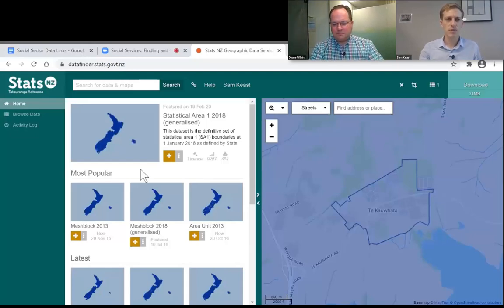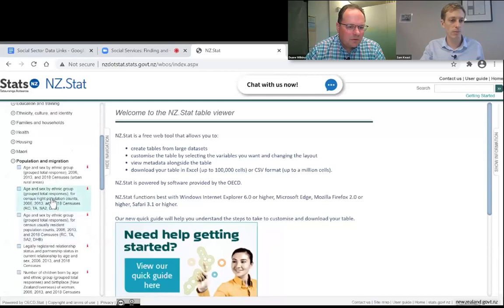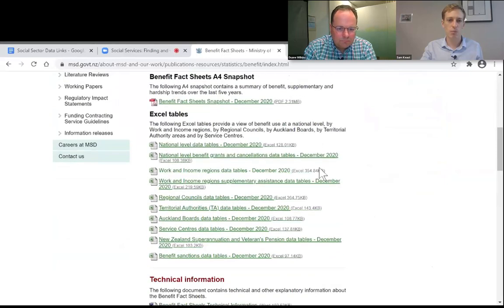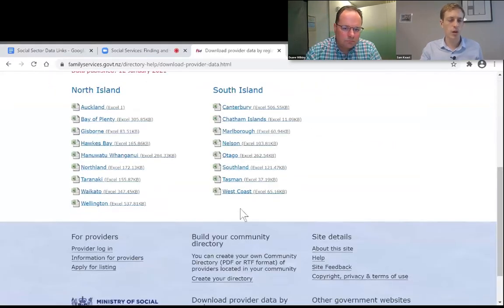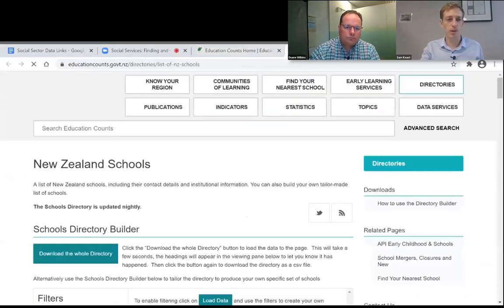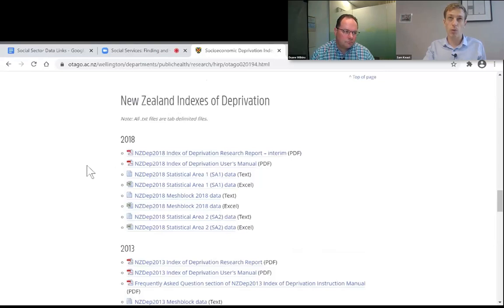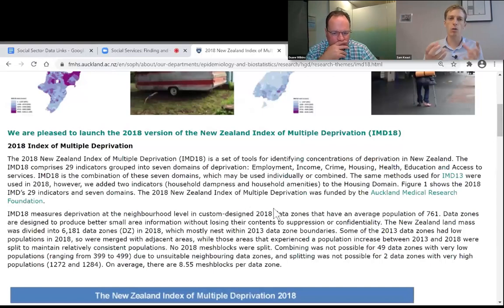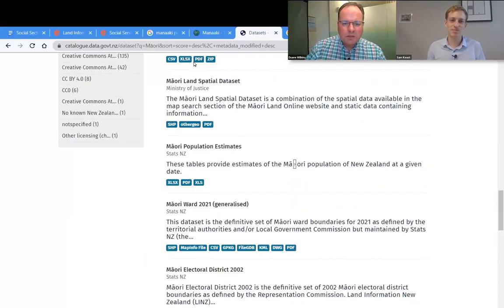Social Services - Finding and using New Zealand’s popular GIS data layers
Join Sam Keast from MSD and Duane Wilkins from LINZ as they explore popular NZ social sector GIS data layers, what they are, where to find them, and how you can use them for your projects.